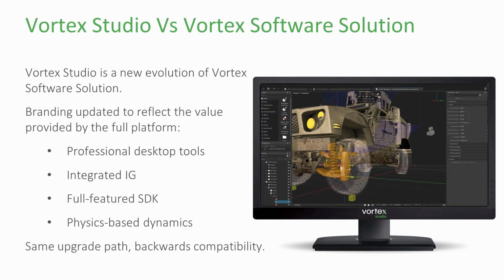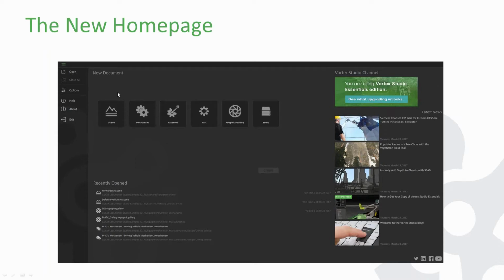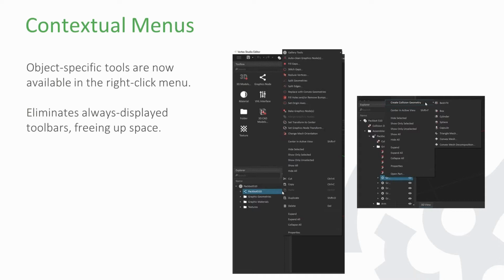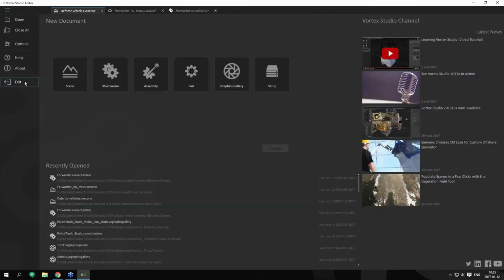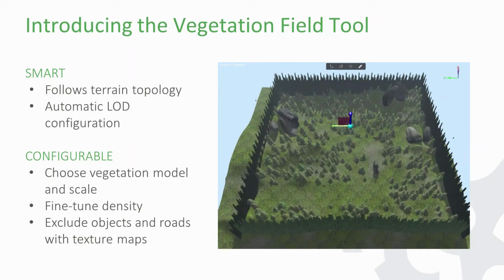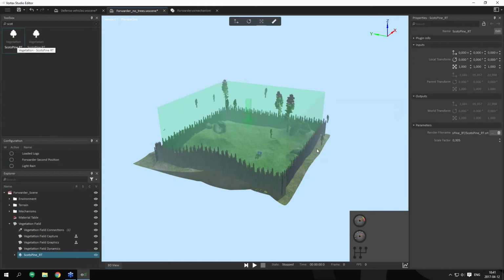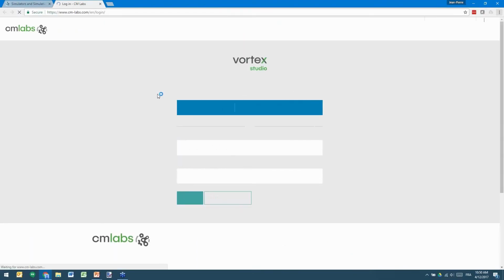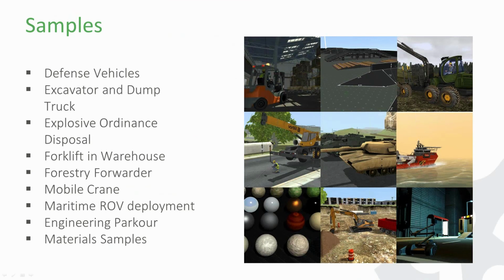Vortex Studio 2017a Overview Webinar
Discover Vortex Studio 2017a's revamped user interface, and learn how to use its new features and capabilities to build immersive simulations faster.